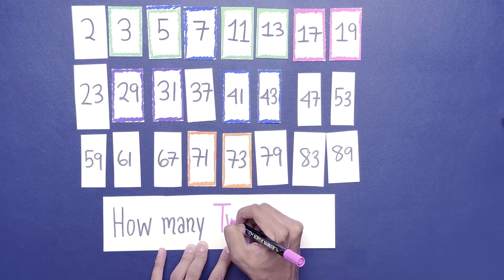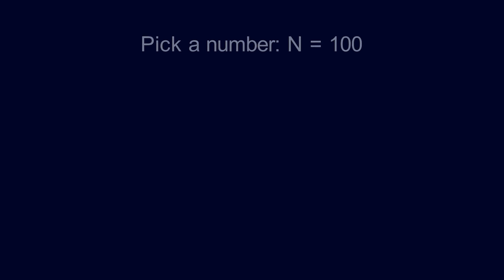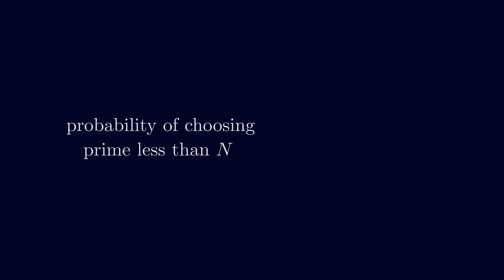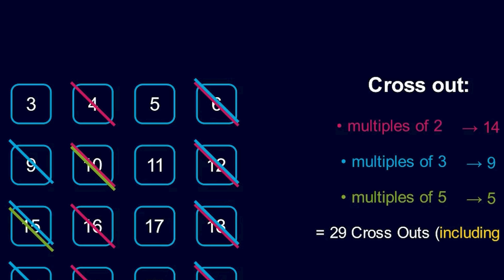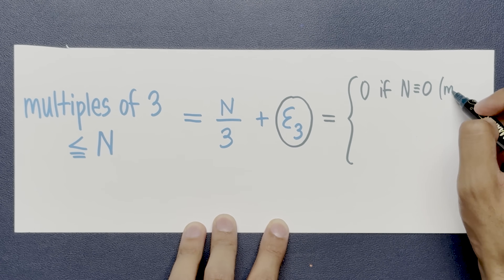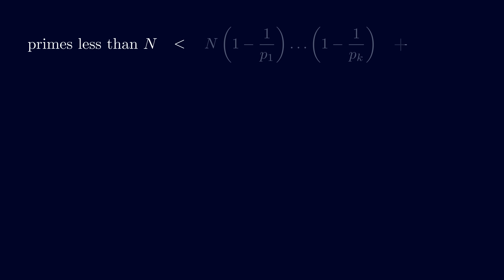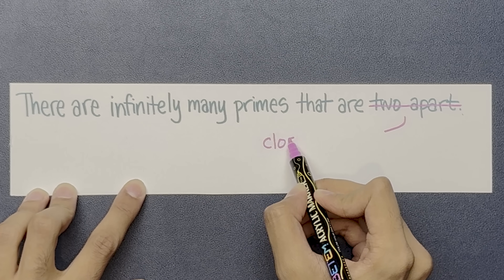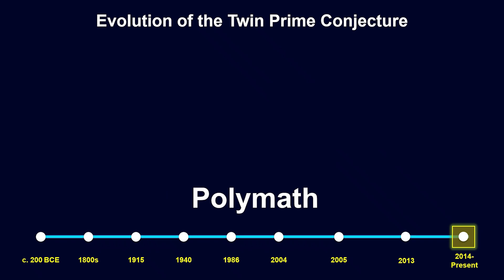Something strange happens when you look at the primes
An introduction to the Twin Prime Conjecture and sieve methods, one of the most beautiful branches of modern number theory.

ONLINE COURSE:
I'm teaching an online course about group theory. This is a 6-week live online course with weekly live calls, problem sets, and a supportive online discord community to learn along like-minded people.

If you're interested, fill out the form below and I'll let you know when it's ready!

A HUGE thank you to Lasse Grimmelt (a post-doctoral researcher at Cambridge who previously worked with James Maynard) for interviewing for this video and for fact checking the script / video draft.

Help fund future projects An equally valuable form of support is to simply share the videos.